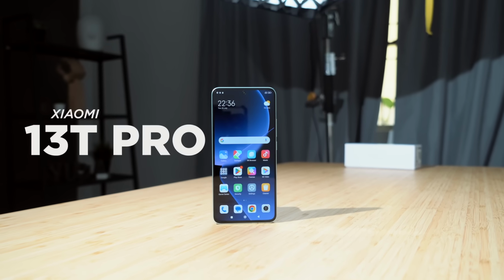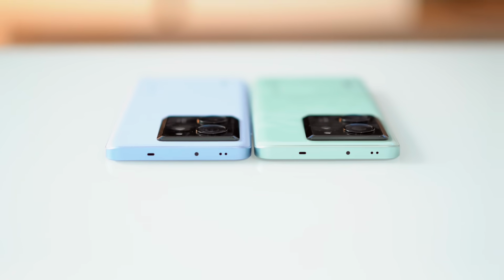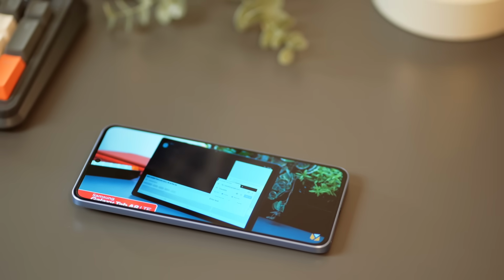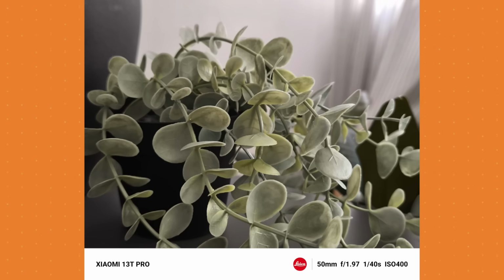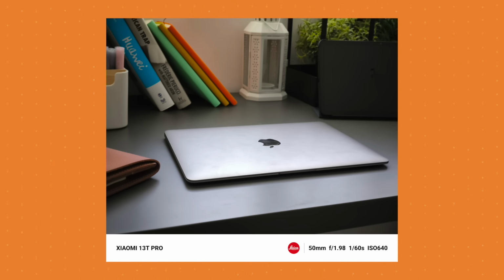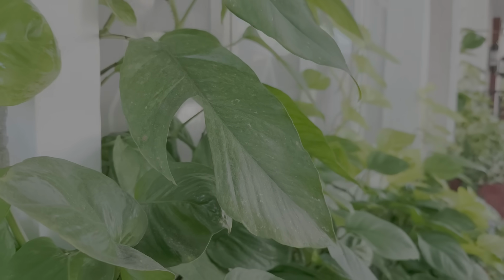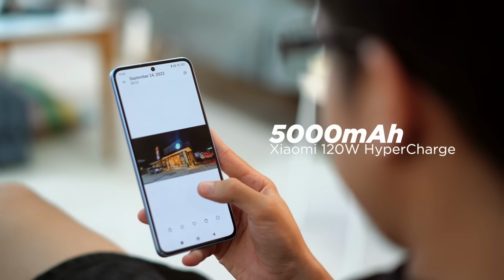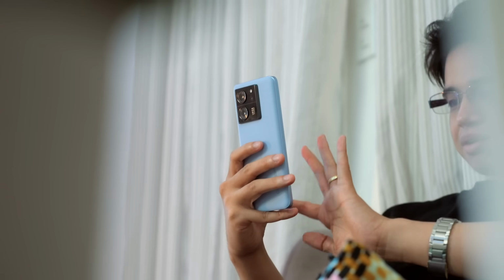Xiaomi 13T Pro Hands-On Review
This or the Xiaomi 13 Pro? Check out our full review of the Xiaomi 13 T Pro.